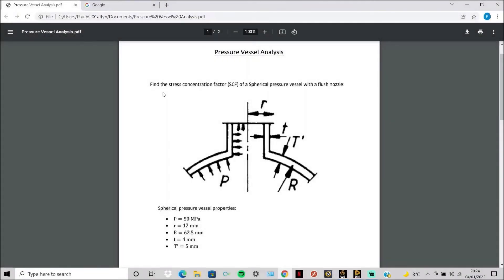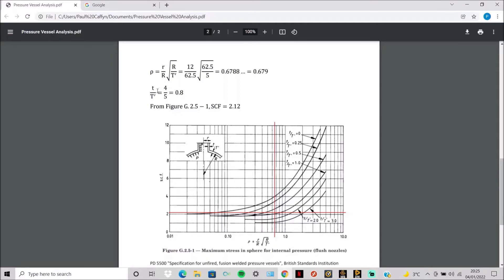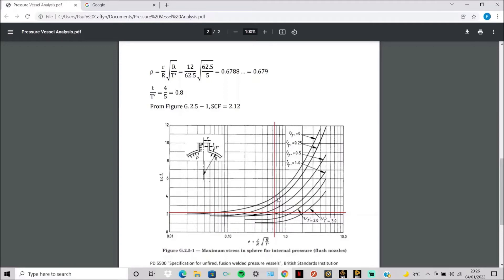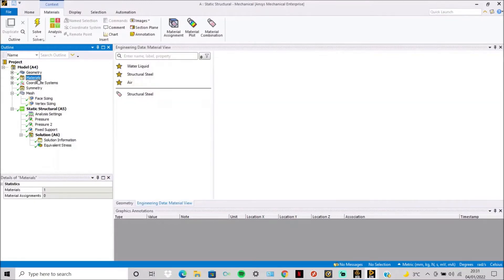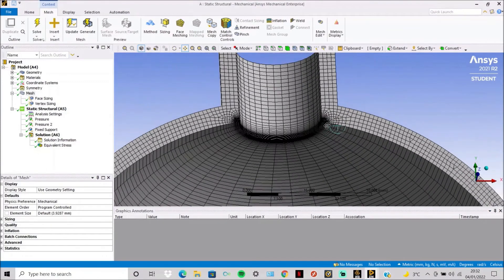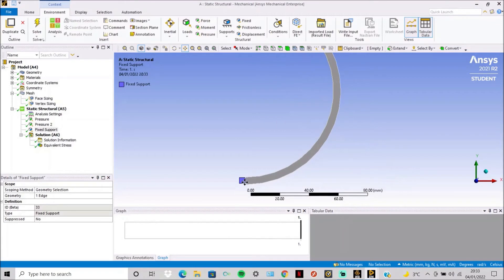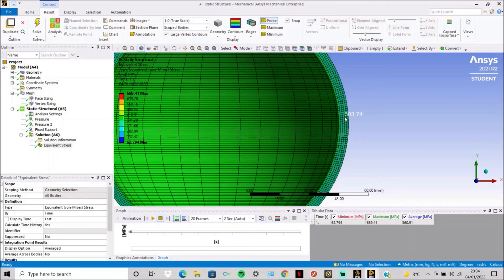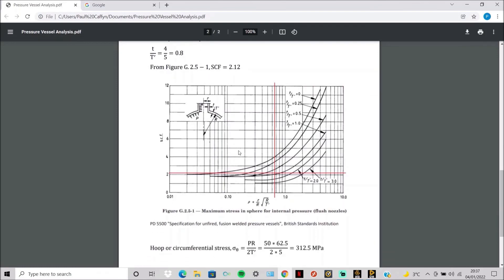ANSYS vs Graphs! | Pressure Vessel with Nozzle Stress Verification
This video shows how to carry out a Spherical Pressure Vessel Nozzle Stress Analysis in Ansys Mechanical and verify the results. The method used is quick and accurate.